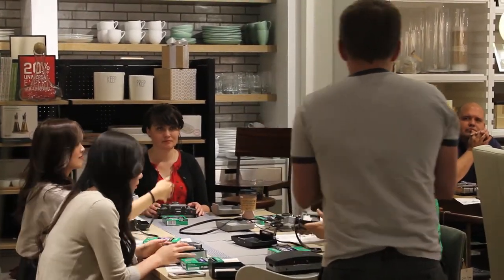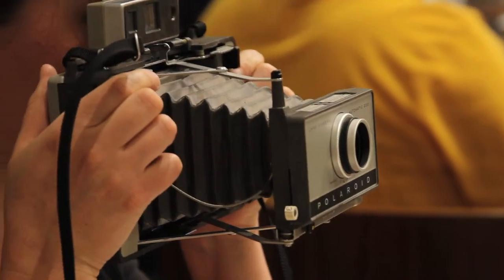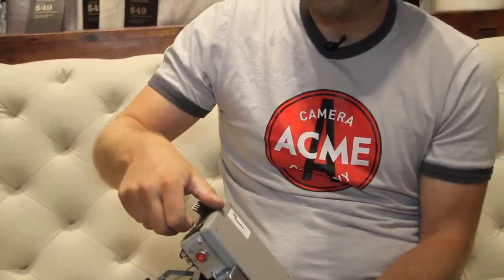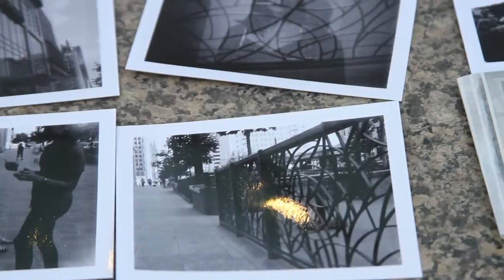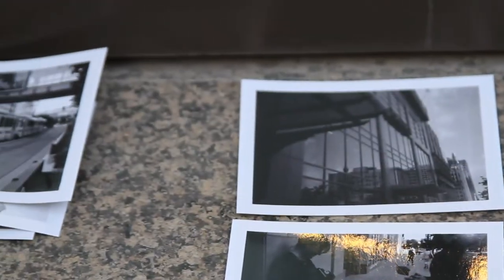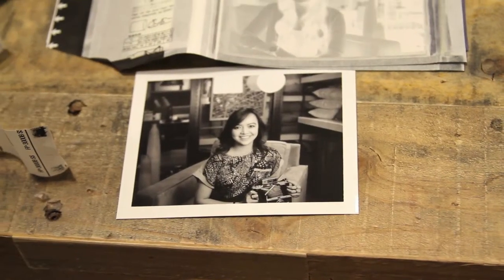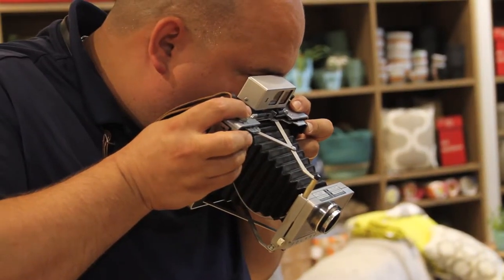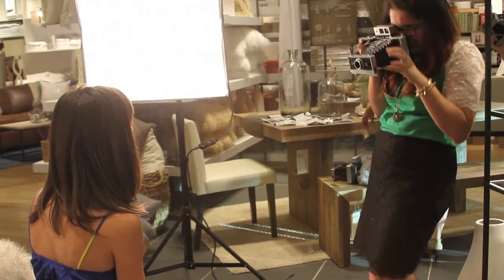West Elm Presents Shooting With Polaroid Film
Our June West Elm workshop featured Jacob Nuttall of Acme Camera Co. Acme strives to make photography easier and more accessible than ever. They provide products and rentals so everyone can try their hand a different types of photography.

Workshop participants learned how to take images using old polaroid cameras and followed a step-by-step process given by Jacob.

This workshop is part of the West Elm and Craft Lake City's DIY Workshop Series.

Filmed and edited by Candida Duran